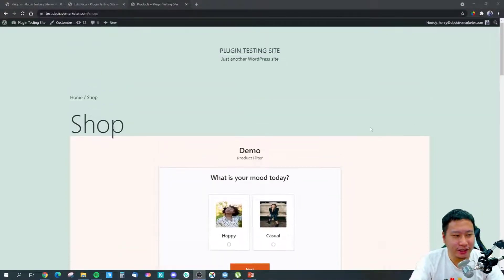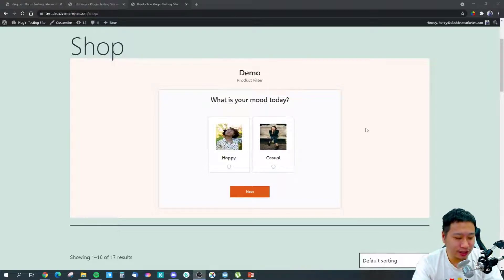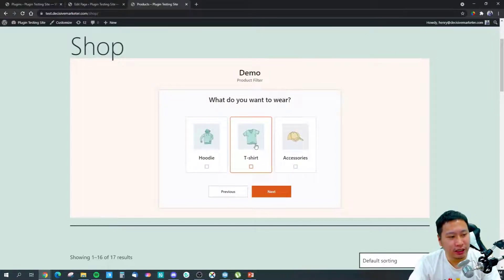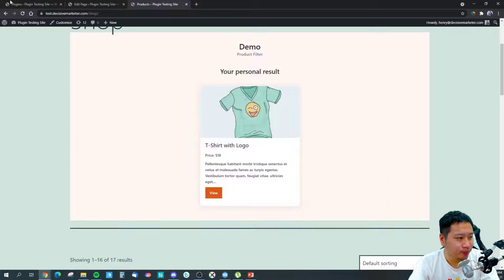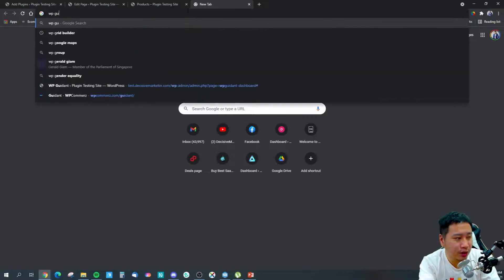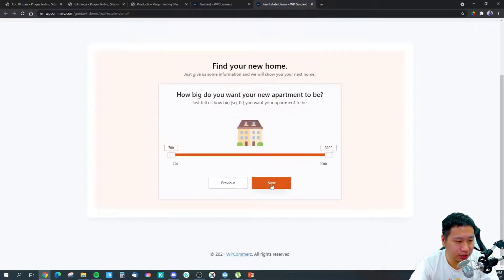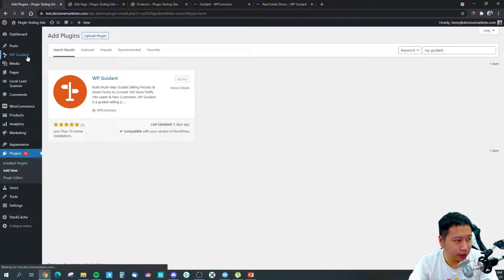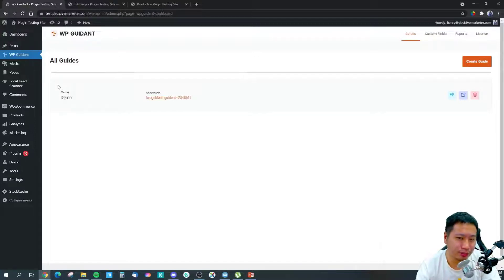WP Guidant WordPress Plugin Review - Suggest Blog Posts & Products to Convert Leads & Get More Sales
Ease the burden of your site's front-line content management with WP Guidant. This WordPress plugin lets you create questionnaires with conditional rules for different content. WP Guidant is not a quiz plugin that directs visitors to different pages after the "quiz". Instead it shows your visitors WordPress Posts, Pages or WooCommerce Products that are the best suggestions whilst at the same time being able to capture their information for marketing.